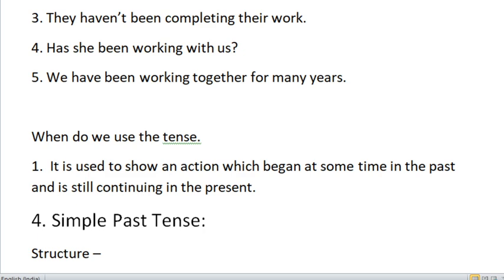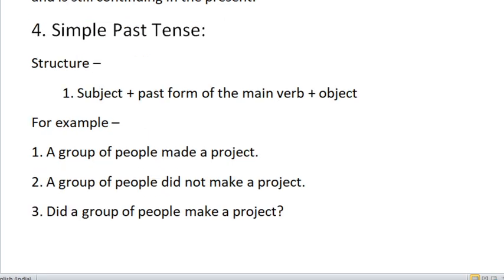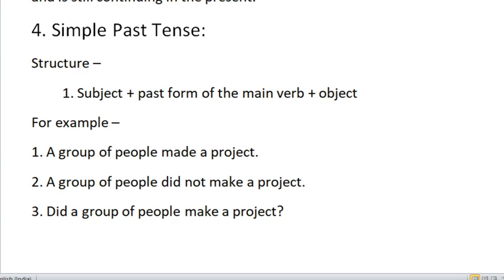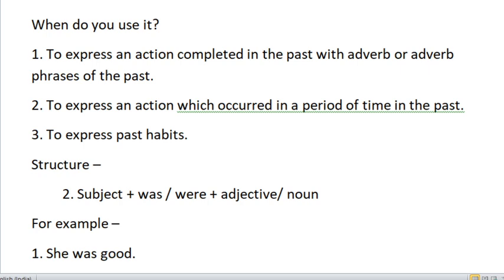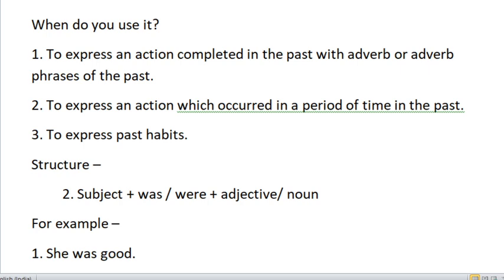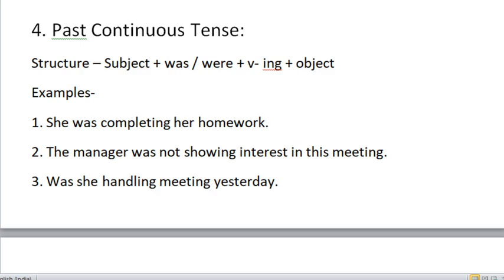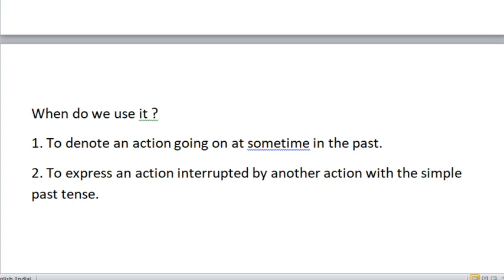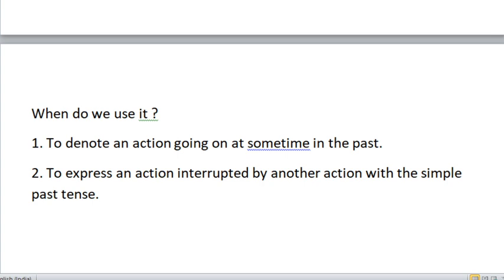Structure and uses of past tense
grammar present perfect continuous tense, simple past tense,past continuous tense